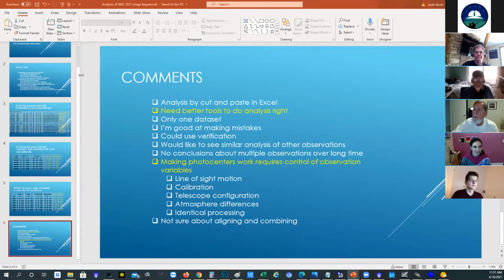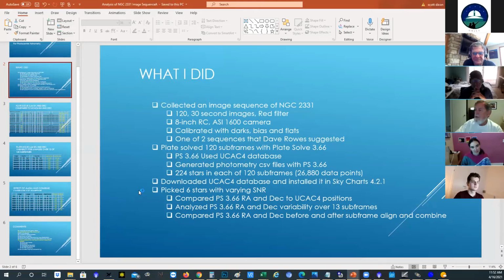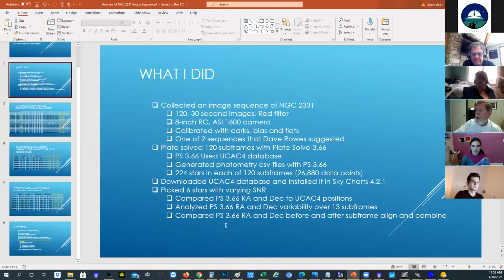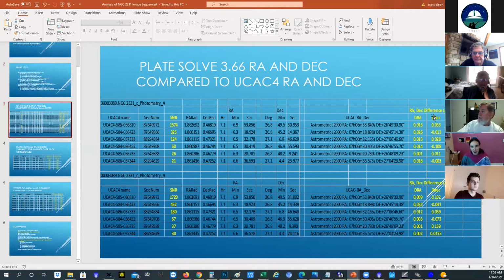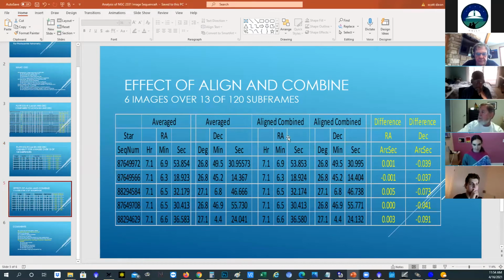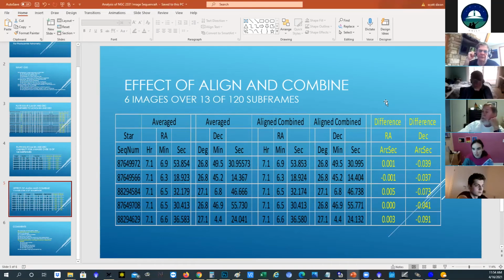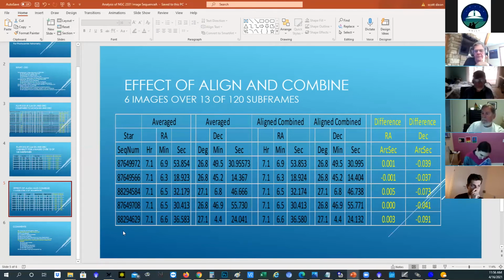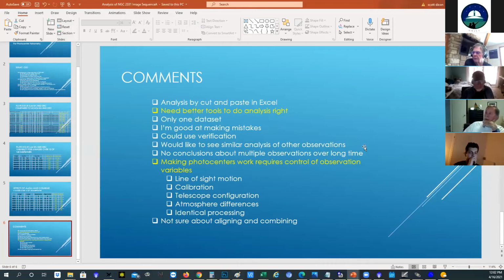Dave Rowe Plate Solve session 2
Second meeting with David Rowe to discuss PS 3.66. Emphasis here is on factors affecting the accuracy of astronomical images for astrometry.